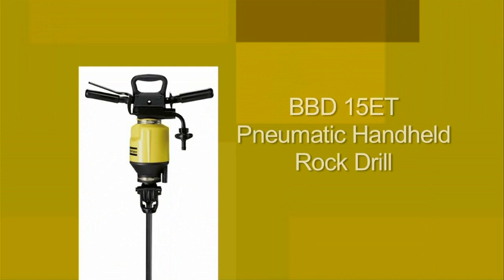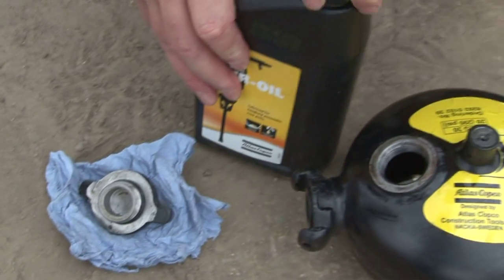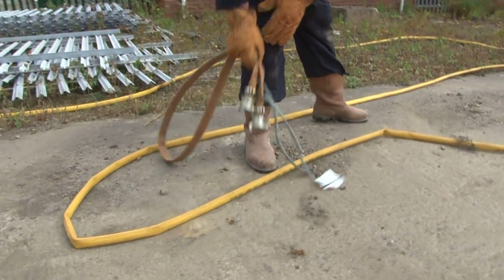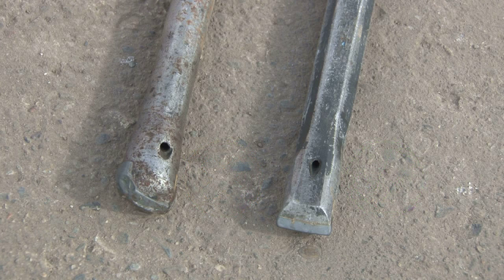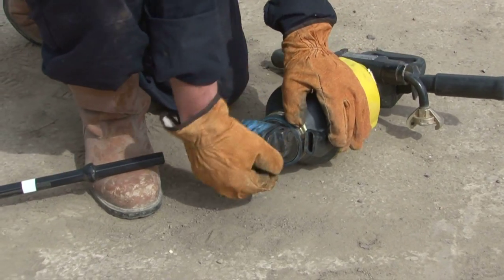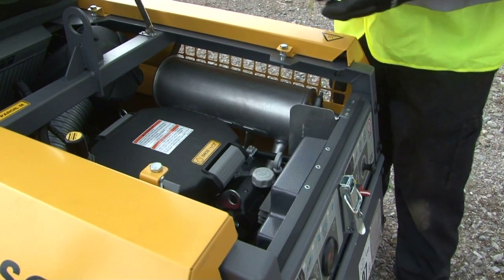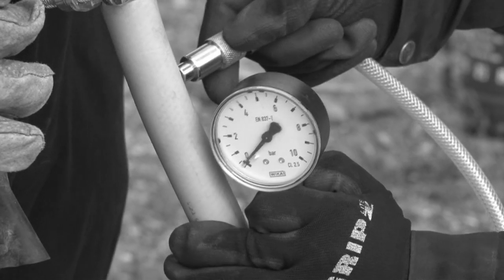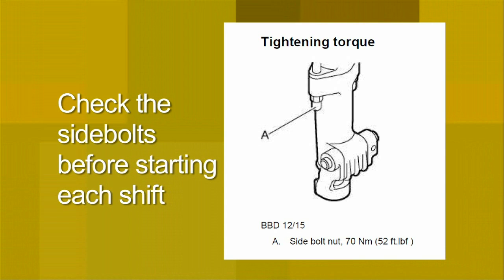Atlas Copco Rock Drill Instruction Video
Correct use of the Atlas Copco BBD 15ET Pneumatic Handheld Rock Drill.